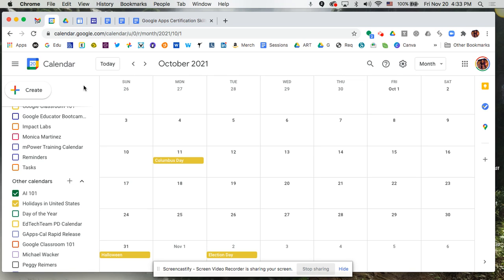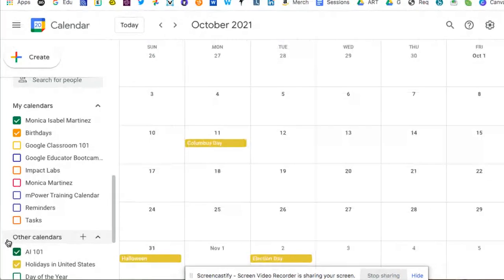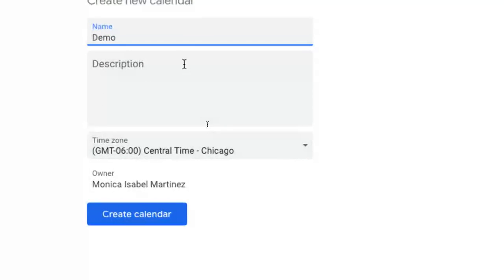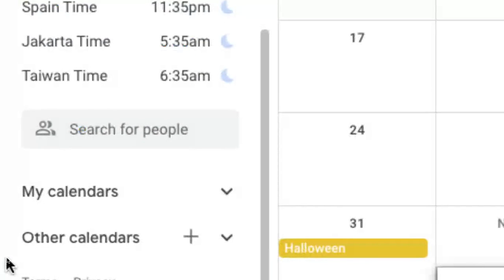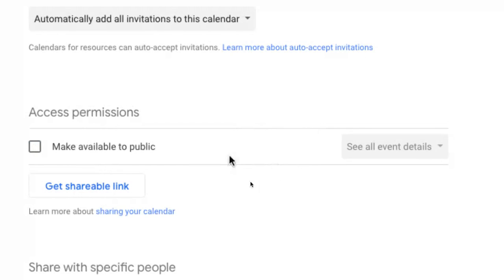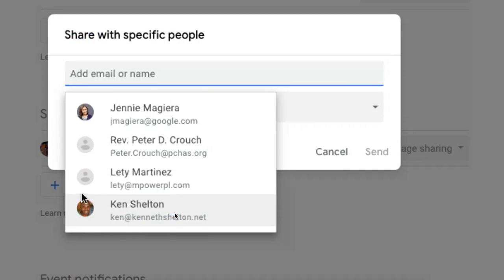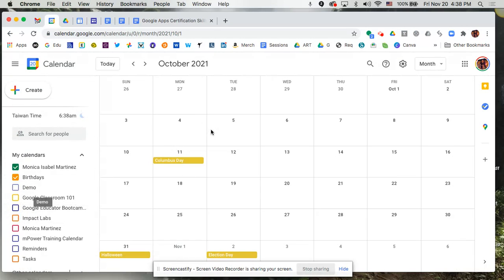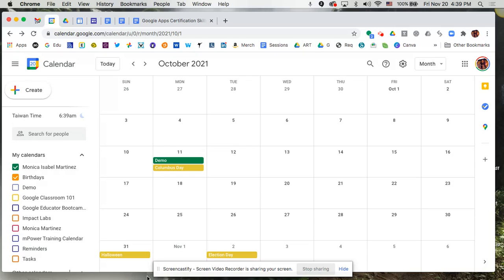Create a new Google Calendar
Learn how to create, customize, and share calendars.